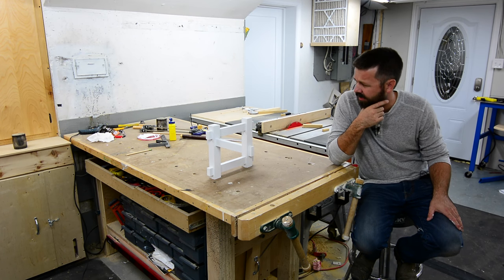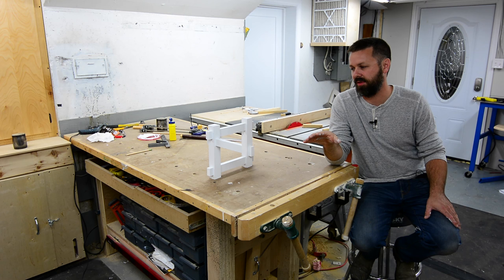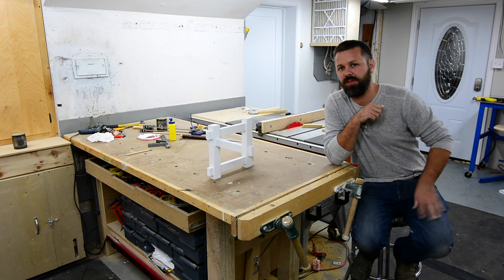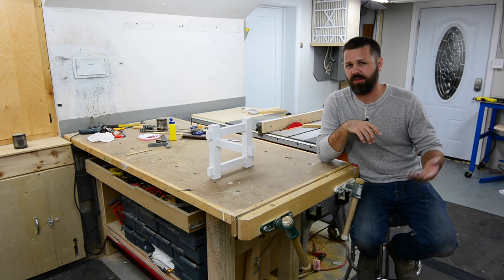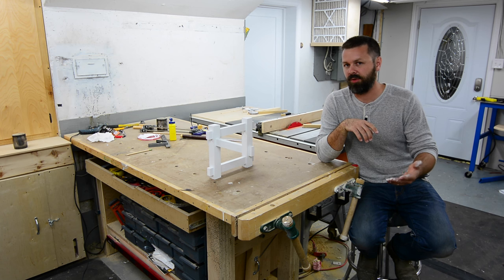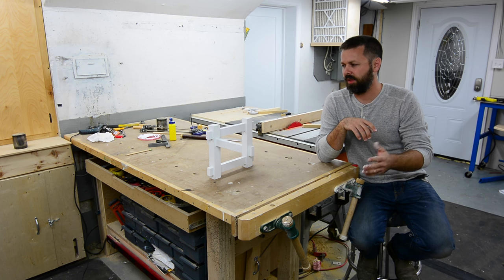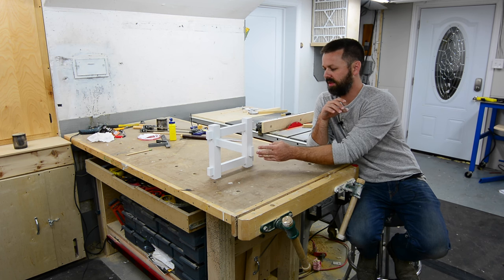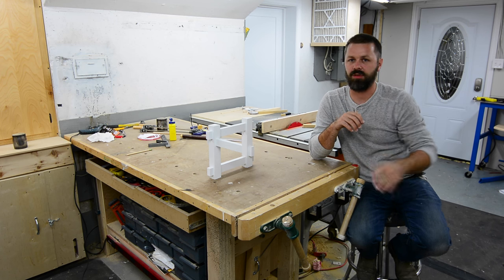Impossible or illusion??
I came across this illusion on the internet and it really intrigued me. I actually couldn't find a solution to how it was done anywhere and the picture was really well done so i'm still not 100 percent sure if this is how it was made. I came up with what i thought was the solution to the illusion and even though its not perfect i think it will still fool some people.